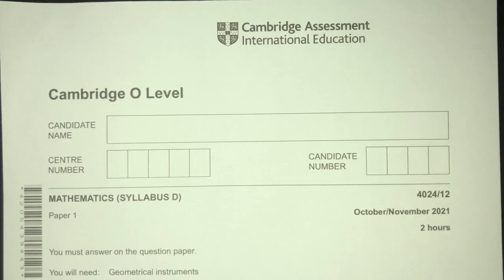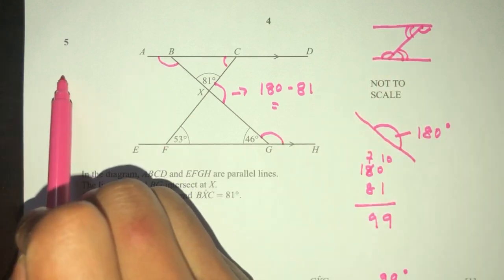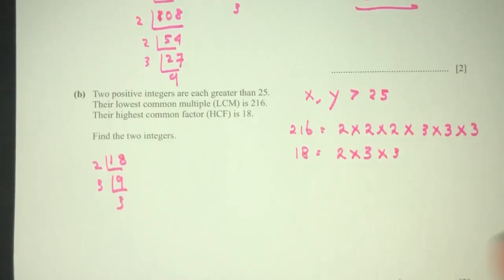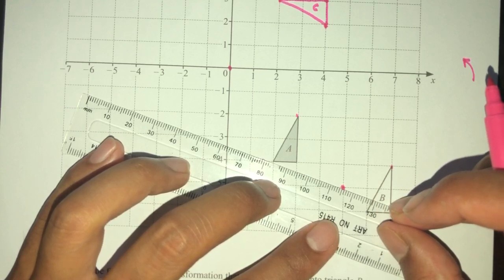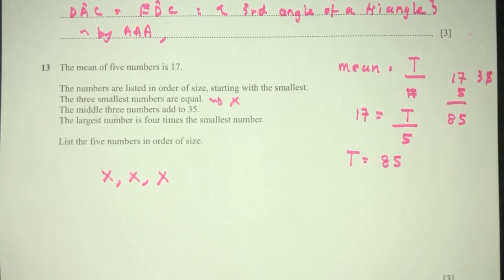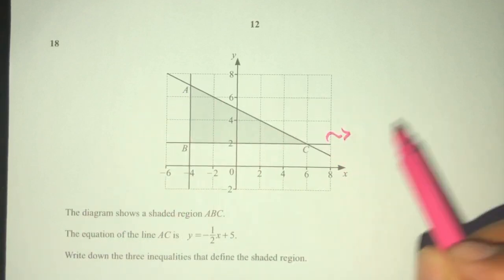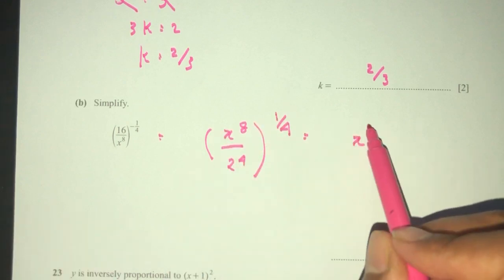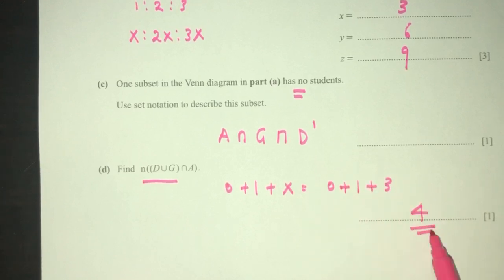O Level Math D October November 2021 Paper 12 4024/12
00:00 Intro
00:19 Question 1
01:03 Question 2
01:52 Question 3
03:16 Question 4
04:23 Question 5
06:59 Question 6
08:58 Question 7
10:39 Question 8
11:41 Question 9
15:29 Question 10
20:55 Question 11
21:57 Question 12
24:47 Question 13
27:17 Question 14
29:29 Question 15
30:11 Question 16
30:40 Question 17
31:25 Question 18
32:28 Question 19
33:55 Question 20
34:32 Question 21
37:26 Question 22
38:10 Question 23
39:07 Question 24
40:50 Question 25